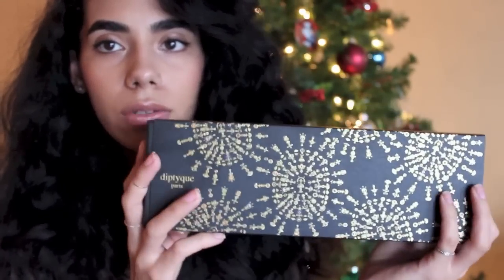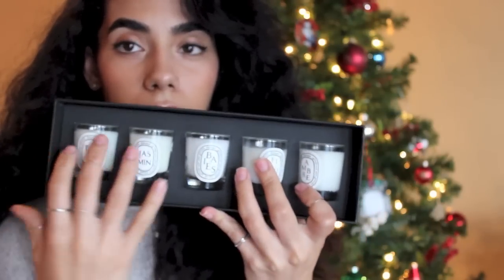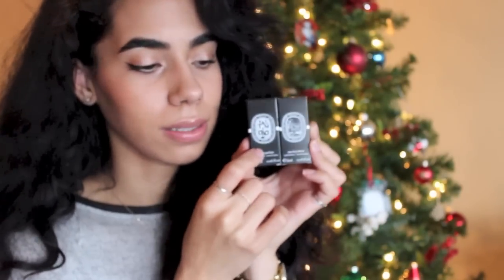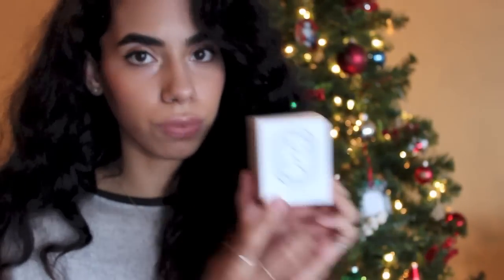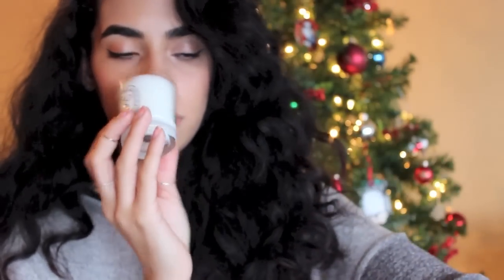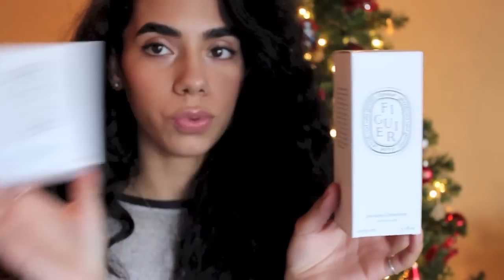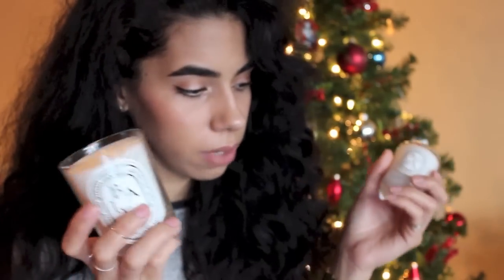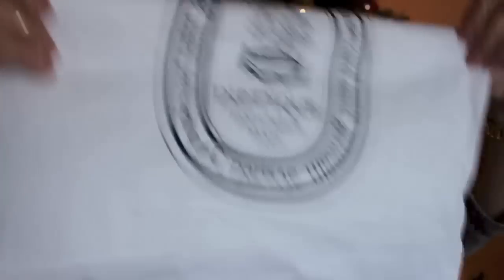Diptyque Haul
The Video was out of focus again sigh* I swear I'll get better at this lol